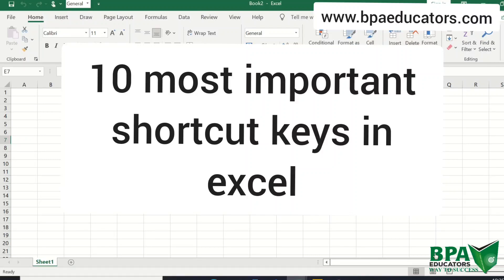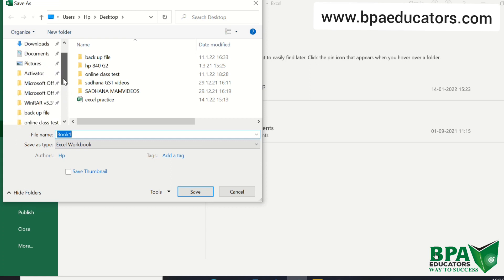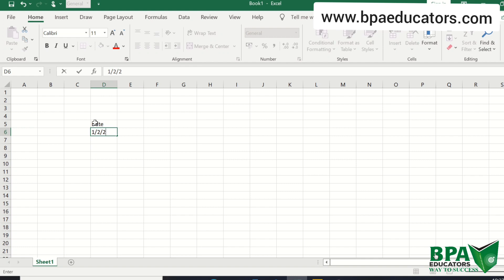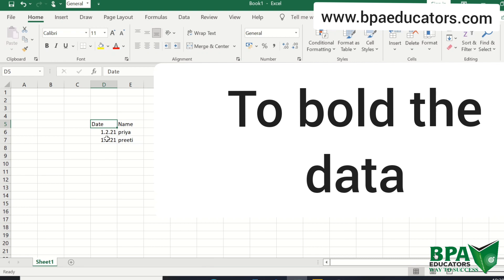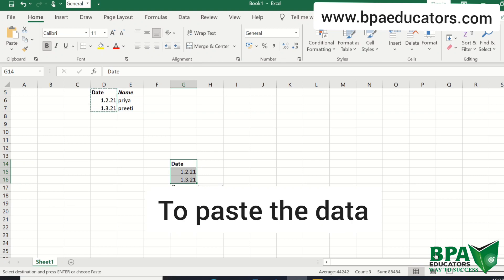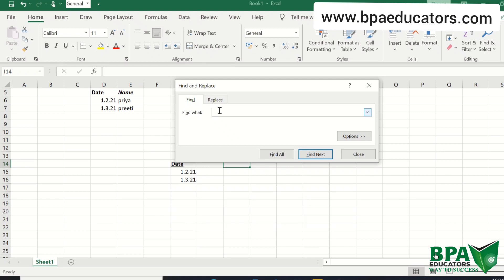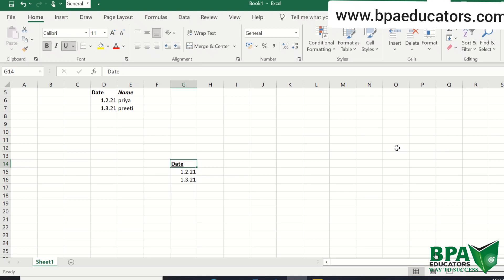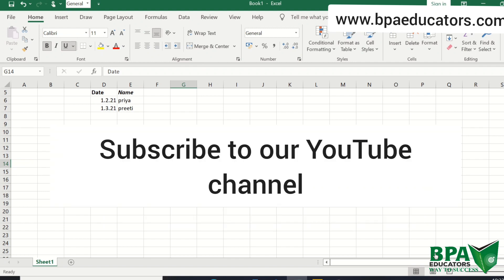10 shortcuts in Excel | BPA Educators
10 shortcuts in Excel | BPA Educators

Function and formulas are really important in excel, let us check out some of them with the help of examples.

BPA Educators offer Basic and advanced courses in taxes and accounting, which helps you run your business properly and manage your business wisely.

KEY FEATURES
1 Live project
A Certificate of Professional Training after the completion of course.
OJT Certificate. OJT(On the Job Training).

Address: C-8/13, Sector-7, Rohini, Delhi-110085
Shortcut keys are very important to work faster. Do watch our video to learn about the 10 top shortcut keys of excel

Do give your takeaways in the comment section if you liked this video.